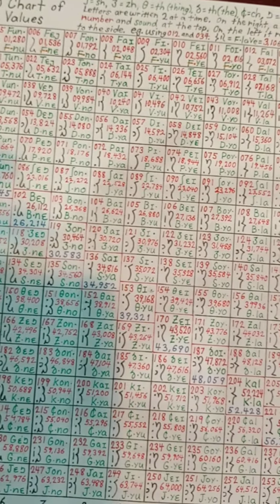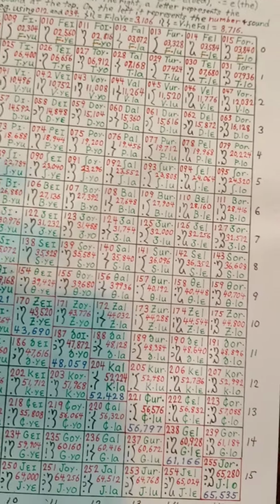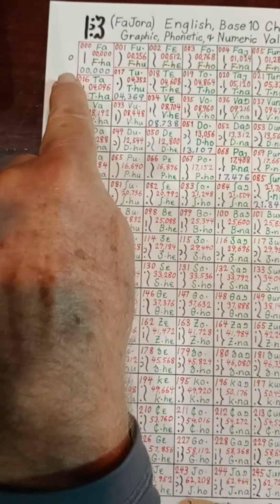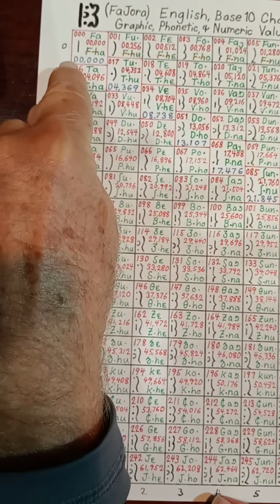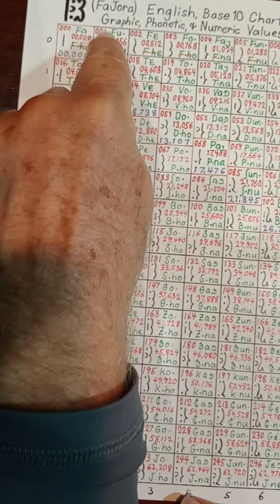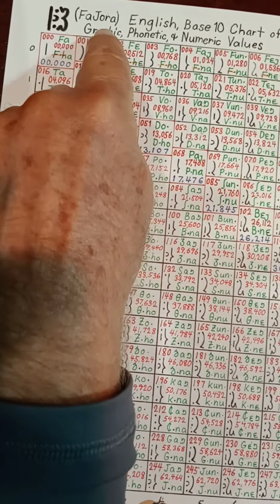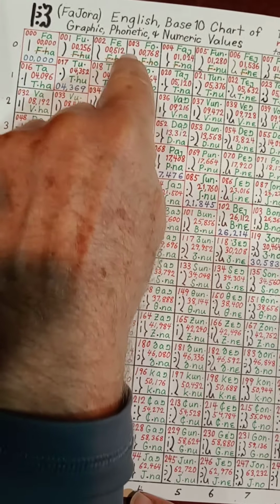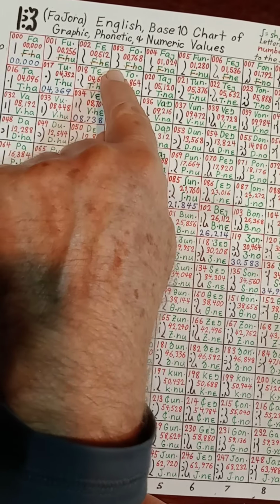new mathematical language part 2